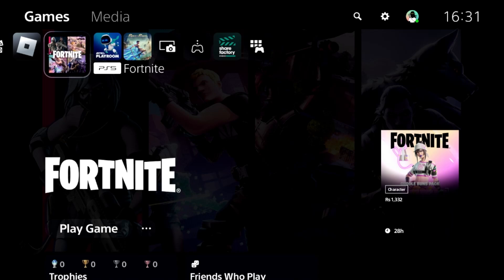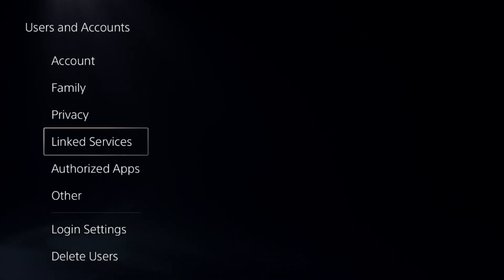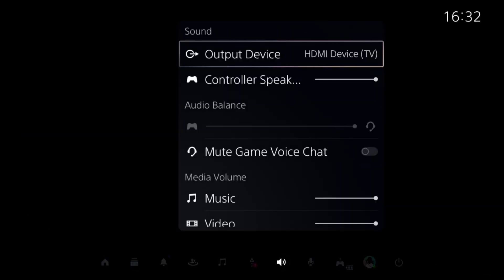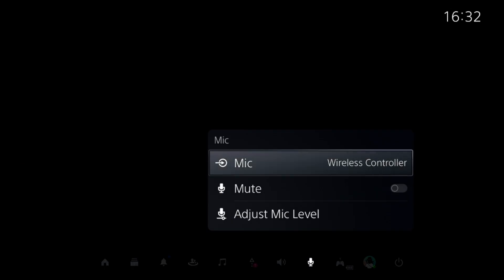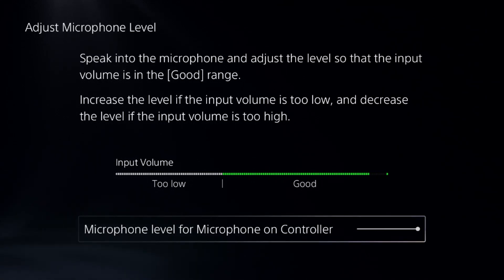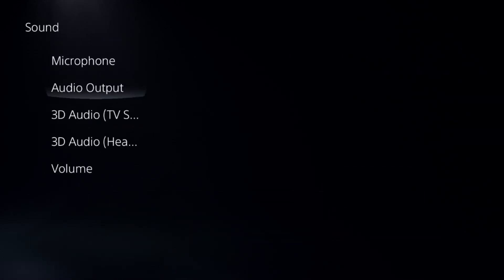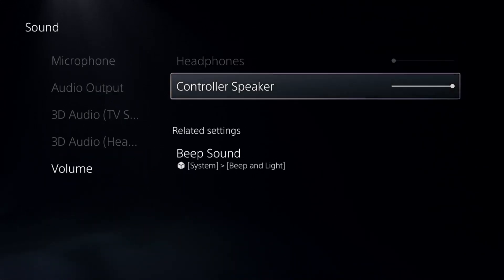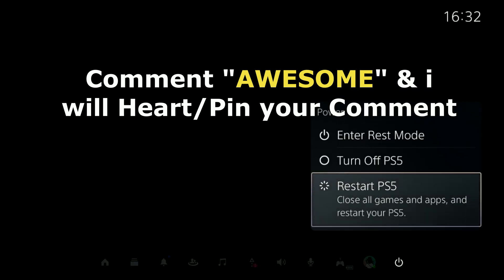How to Stop Mic Echo in Discord on PS5 [2025]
How to Stop Mic Echo in Discord on PS5
If you're experiencing mic echo in Discord on PS5, it can be frustrating for both you and others in your voice chat. To fix this issue, start by lowering your mic volume. Go to Settings then Sound then Microphone then Adjust Microphone Level and reduce the sensitivity to prevent your mic from picking up unnecessary background noise. How to Stop Mic Echo in Discord on PS5

Next, if you're using a headset, ensure that its mic monitoring (sidetone) feature is turned off. Some headsets allow you to hear yourself, which can cause an echo. Check your headset’s settings in Settings then Sound then Audio Output then Sidetone Volume, and reduce or disable it. Also, using a wired headset instead of a wireless one can help eliminate audio feedback issues. How to Stop Mic Echo in Discord on PS5

Another fix is to adjust Discord voice settings on your phone or PC. Open Discord, go to User Settings then Voice & Video, and enable Echo Cancellation and Noise Suppression. These features help prevent echoes from being transmitted in voice chats. If your headset is too close to your TV or speakers, move it away or reduce your TV volume, as the mic might be picking up game sounds. How to Stop Mic Echo in Discord on PS5